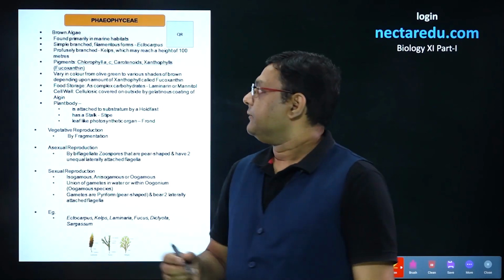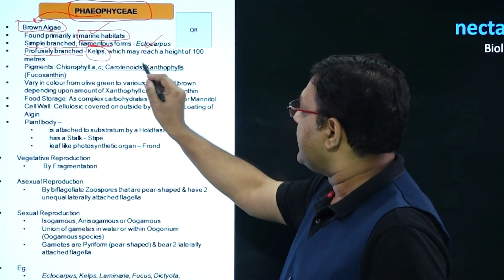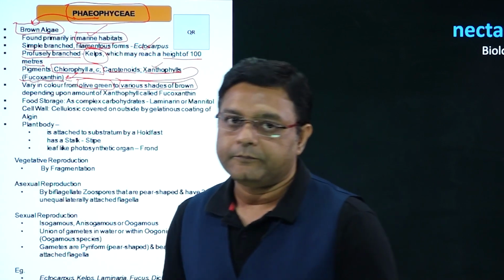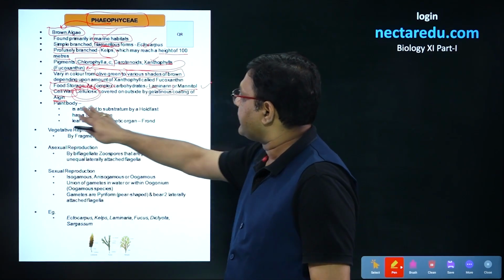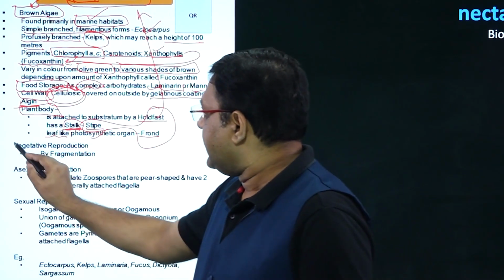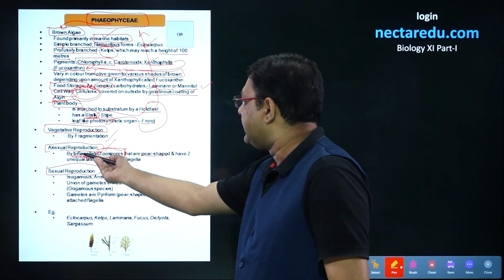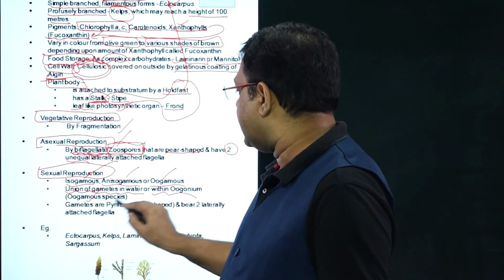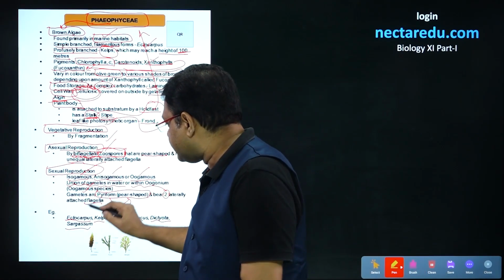Class 11 Biology | Plant Kingdom - V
In this video (Page 5 of Chapter 3 – The Plant Kingdom), we study Phaeophyceae, commonly known as Brown Algae.
These large marine algae form beautiful underwater forests and are economically important. Learn their structure, reproduction, and examples — key for NEET 2025 and CBSE Class 11 Biology preparation.

📚 Topics Covered (Page 5):

🌊 1️⃣ General Characteristics of Phaeophyceae:

Mostly marine and multicellular; range from simple filaments to large seaweeds.

Possess chlorophyll a, c, and fucoxanthin, giving them a brown color.

Cell wall: inner layer of cellulose and outer layer of algin (used industrially).

Reserve food: Laminarin and Mannitol.

Plant body: usually differentiated into holdfast, stipe, and blade (leaf-like).

Found in cold marine waters (e.g., Laminaria, Fucus, Sargassum).

🧬 2️⃣ Reproduction in Phaeophyceae:

Vegetative reproduction: Fragmentation

Asexual reproduction: By zoospores (biflagellate)

Sexual reproduction: Isogamous, anisogamous, or oogamous

Gametes are biflagellate and show lateral flagella

Fertilization leads to diploid zygote formation

🪸 3️⃣ Economic Importance & Examples:

Algin and Carrageen (from brown algae) used in food, cosmetics & textiles

Some edible species: Laminaria, Sargassum, Fucus

Used as fertilizer & source of iodine

💡 Highlights:

Clear explanation with diagrams and examples

Based on Nectar Education’s Class 11 Biology Book & NCERT Biology

Perfect for quick NEET revision and board preparation

📺 Previous Video: Chlorophyceae (Green Algae) – Structure & Reproduction (Page 4)